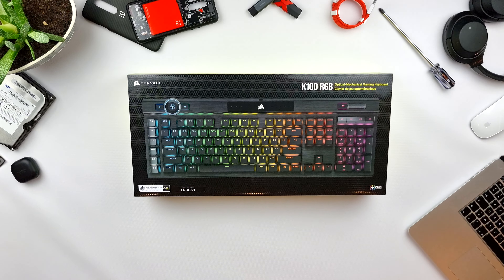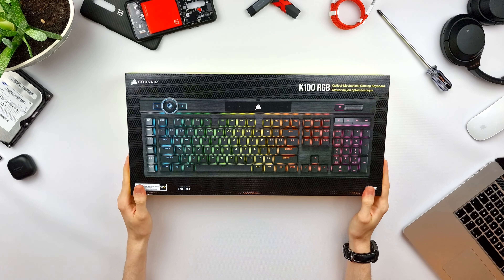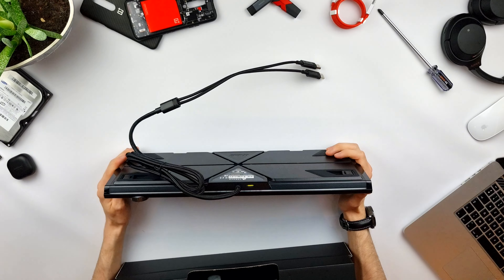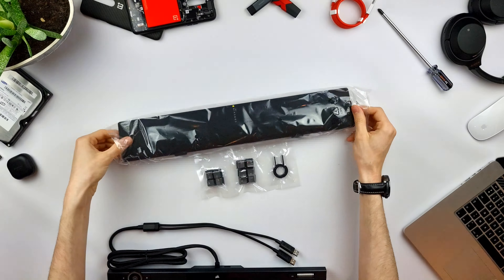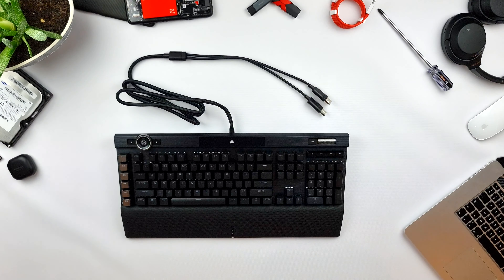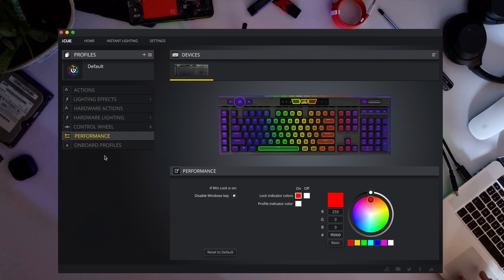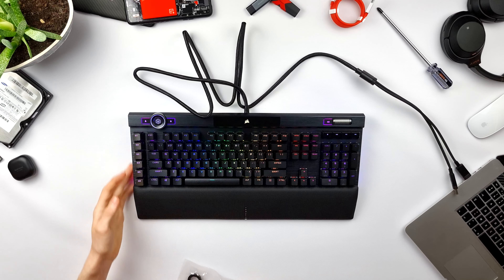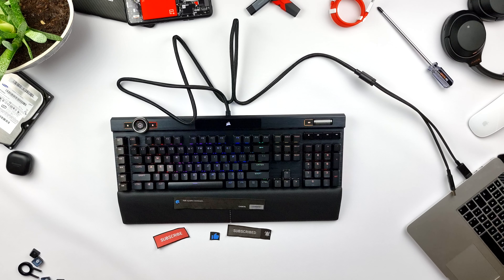Corsair K100 OPX Keyboard Unboxing and First Impressions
This is my first video and herein I do an unboxing and share my first impression of the corsair K100 keyboard.